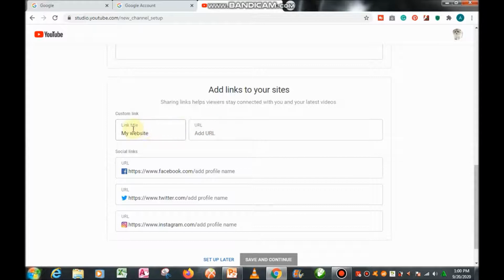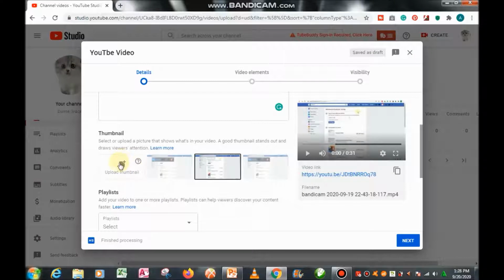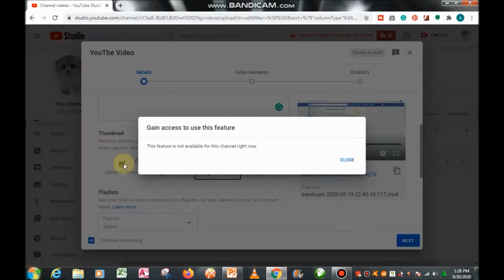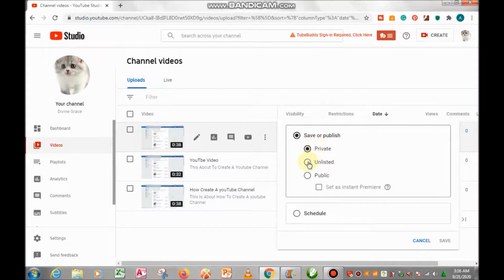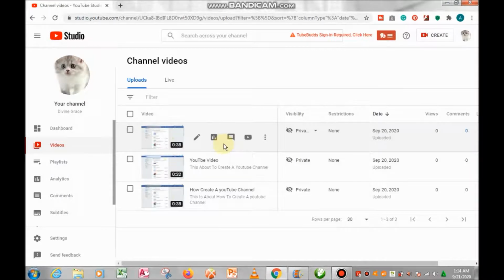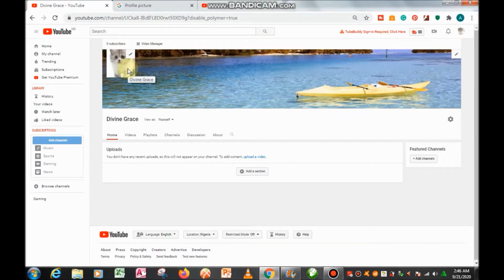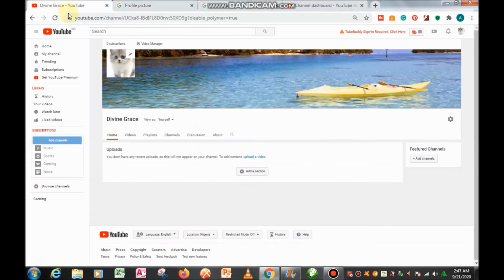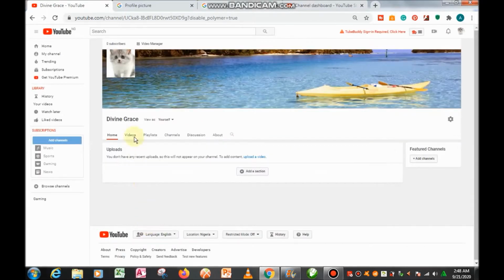How To Create A YouTube Channel ( 2020 Guide ) Updated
This Video Is A Step By Step Guide On How To Create A YouTube. This Video Will Teach You Everything You Need, To Create A Beautifull And A Professional Looking YouTube Channel.
Watch The Video On How To Create Your Google Account @
How To Verify Your YouTube Channel @
How To Use Your YouTube Setting @